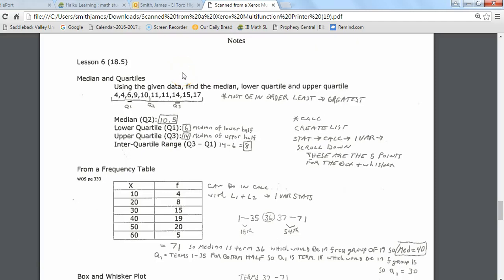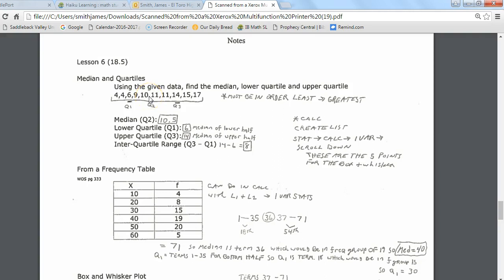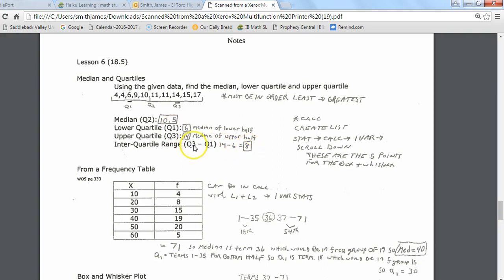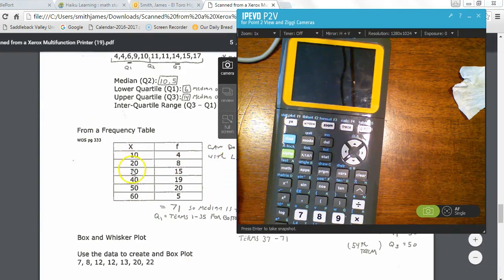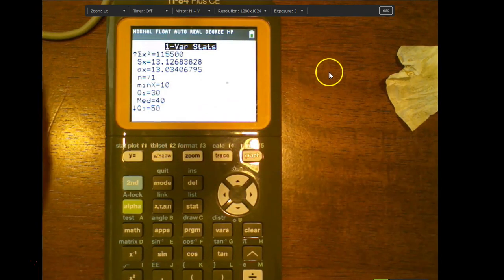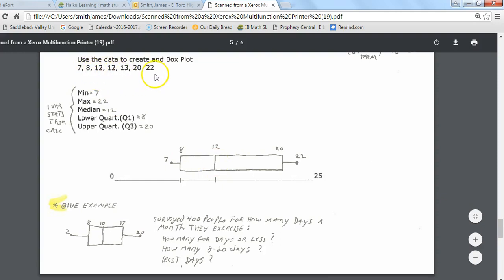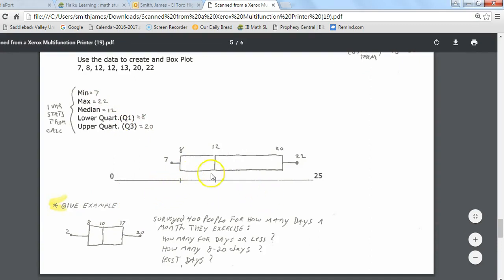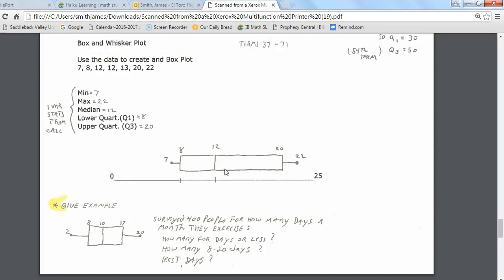ch 19 lesson 6